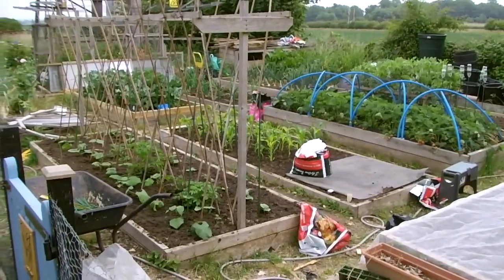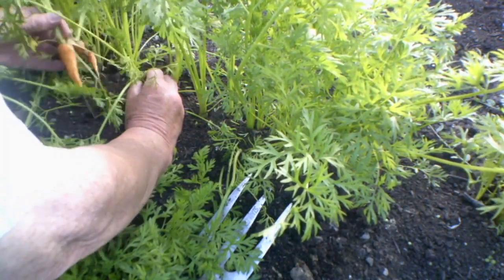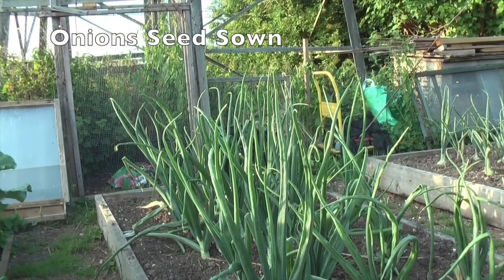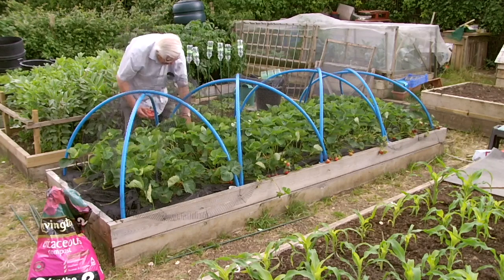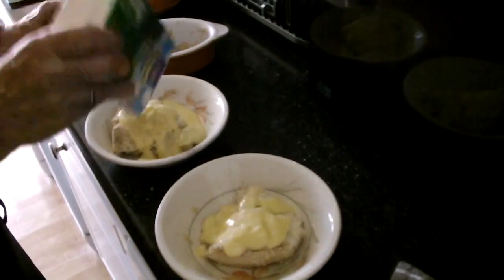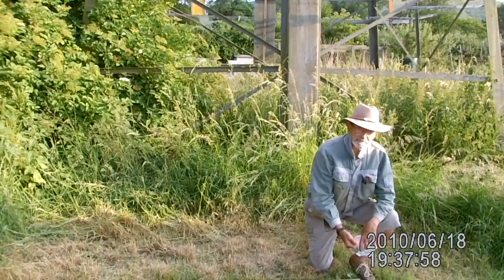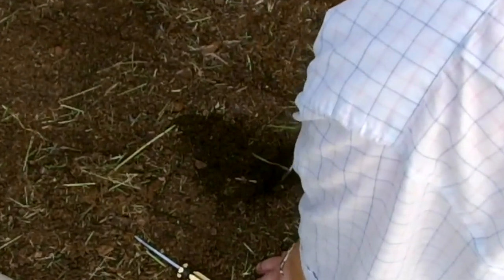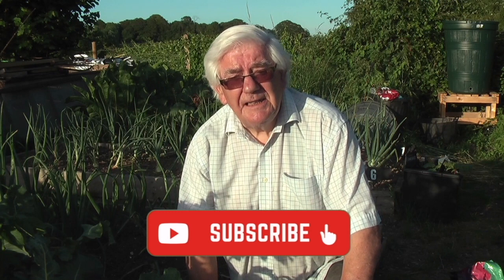June 2020 Week 3 - My Favourite Allotment Job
This week we have had perfect growing weather with a bit of welcome rain followed by long sunny days.  With all my crops sown I can get on with my favourite task pottering.  I have somehow managed to get two crops of carrots but I have no idea which row is which variety.

Last weeks mice proofing has worked a treat and the peas have been able to grow unmolested.  The real stars have been the French Beans and I will be sowing a succession row next week.

I harvested some Calabrese which was sowed in the wool compost.  Onions are well on their way and by mid next month I imagine we will be harvesting.  Runner Beans and Sweetcorn are looking strong.  I thinned the beetroot and if we have more rain they should start swelling up.  The strawberries are pretty much done except for the Malwina which are a late cropping variety.  I am also harvesting the redcurrants and gooseberries.  Fellow plot holder Dick donated some much needed leek seeds which is a Godsend at the moment and will be getting a dish of Gooseberry Crumble.

With more time on my hands I spent some of it armchair gardening watching.  I like Chris Beardsley and his presentation technique so with the help of David I tried to figure out how he does it and learn how to emulate it.  The square foot garden is coming along and I recap activity over the last 11 weeks.

More importantly I do love reading all your comments and messages so please do use the comment box below.  I hope to see you all again next week.